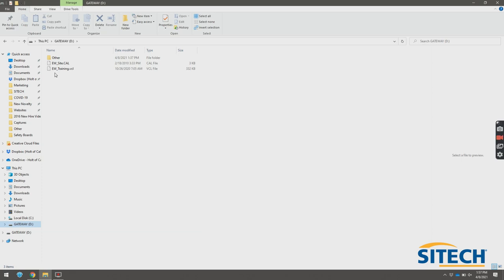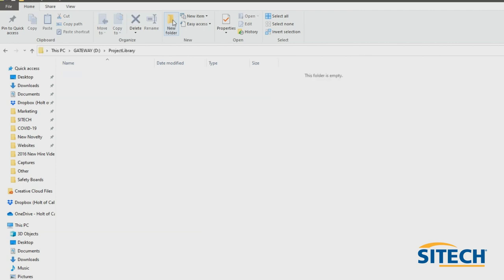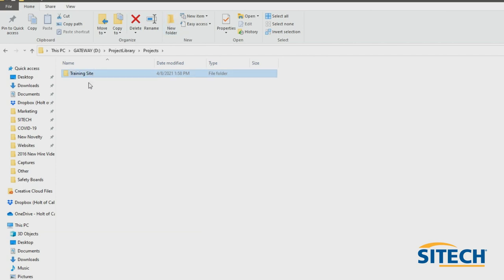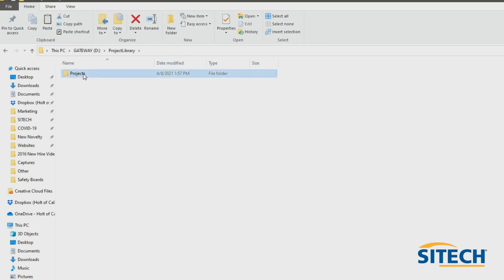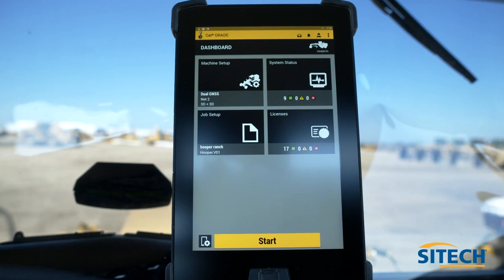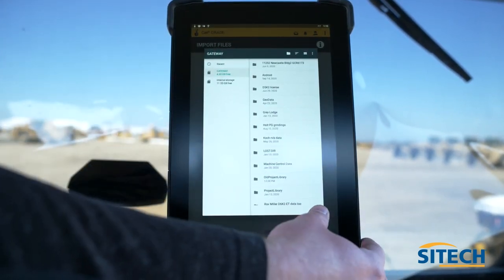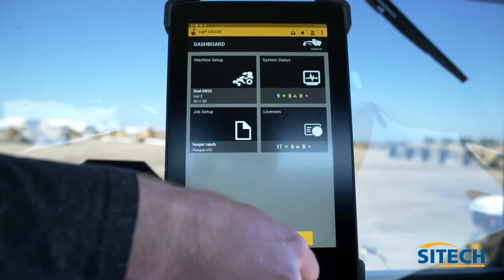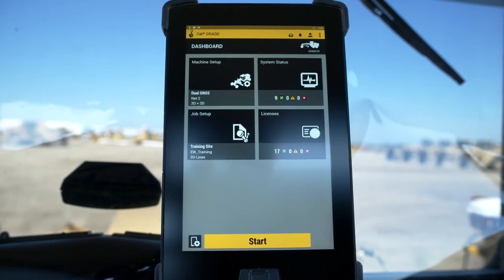SITECH West - File Structure and Loading Designs in Earthworks TD520